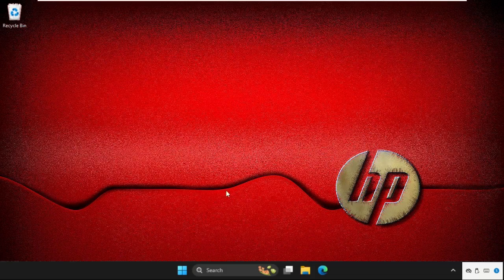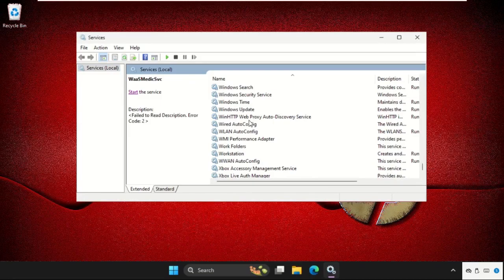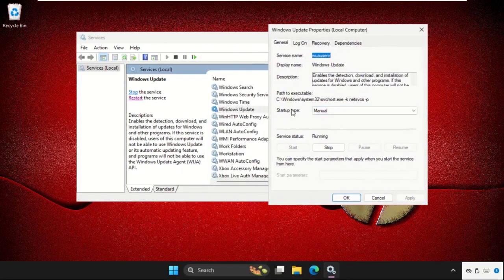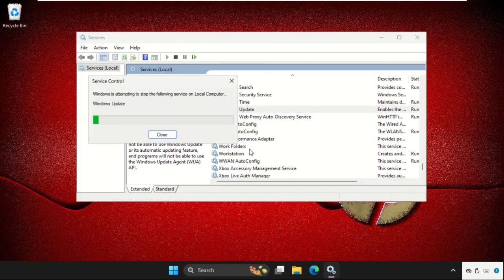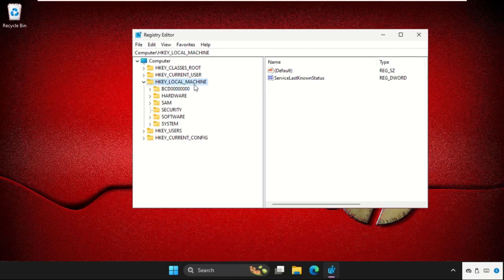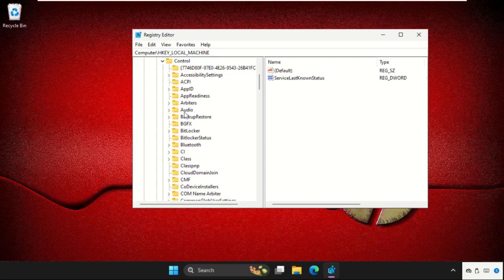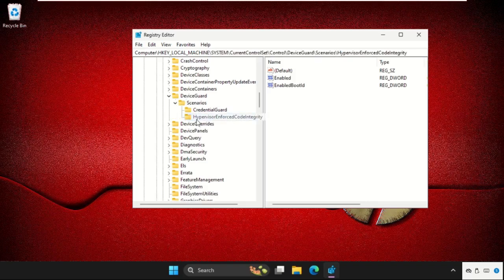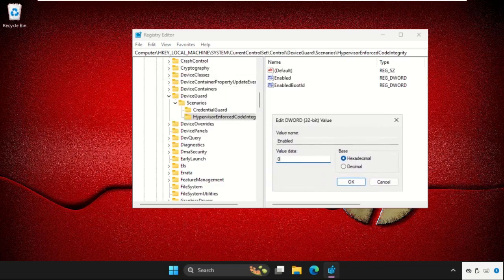HP Laptop - How to Fix This Setting is Managed by Your Administrator Windows 11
Explore solutions for HP Laptop -  How to Fix This Setting is Managed by Your Administrator Windows 11 on Windows 11. Learn effective HP Laptop -  How to Fix This Setting is Managed by Your Administrator Windows 11 techniques for a seamless experience. Discover step-by-step guides to resolve HP Laptop -  How to Fix This Setting is Managed by Your Administrator Windows 11 issues. Master troubleshooting HP Laptop -  How to Fix This Setting is Managed by Your Administrator Windows 11 with our comprehensive guide. Dive into the HP Laptop -  How to Fix This Setting is Managed by Your Administrator Windows 11 essentials and enhance your Windows 11 expertise.